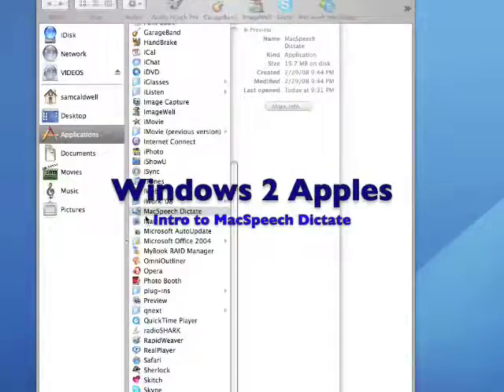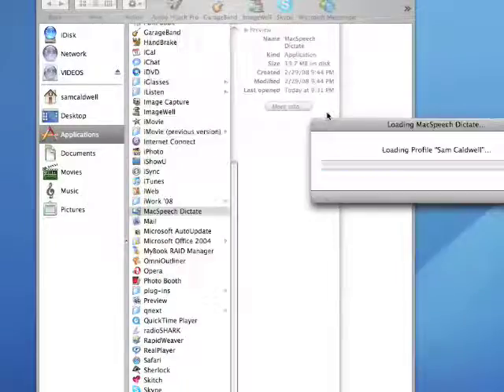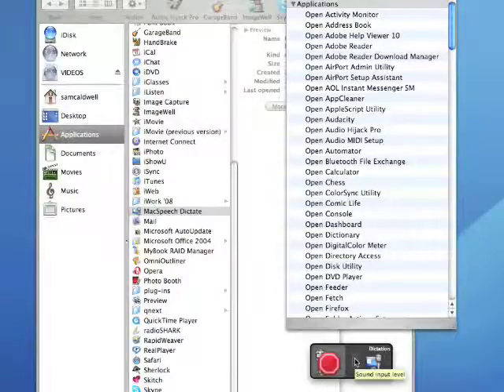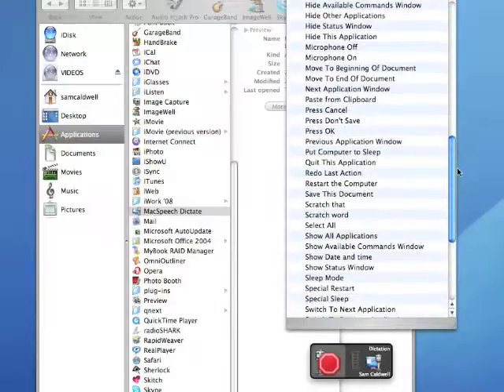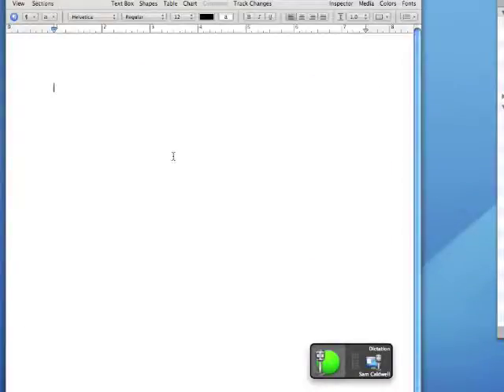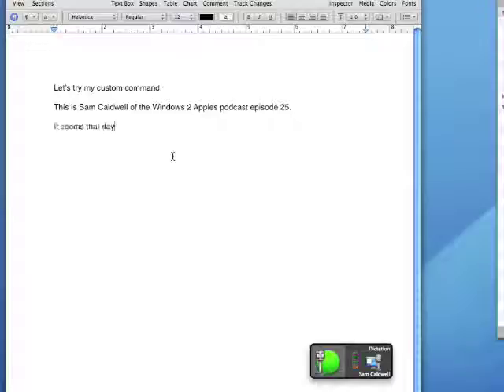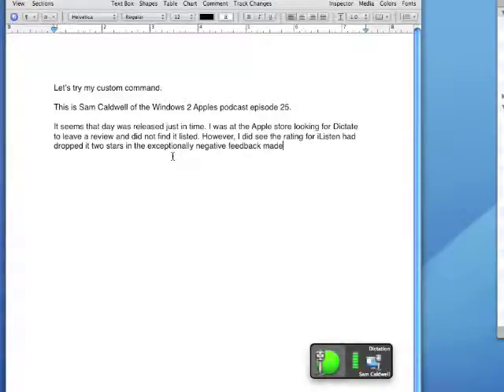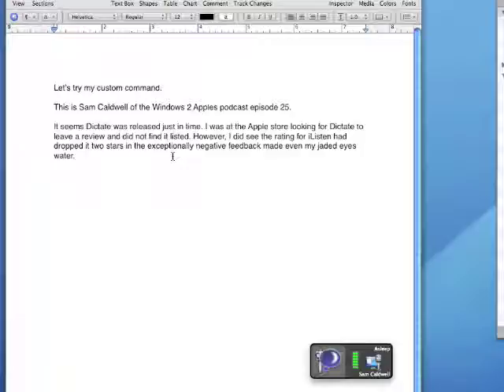Dictate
Demonstrating MacSpeech Dictate